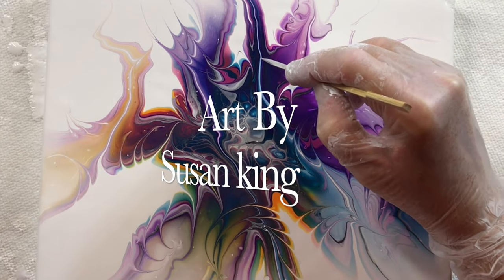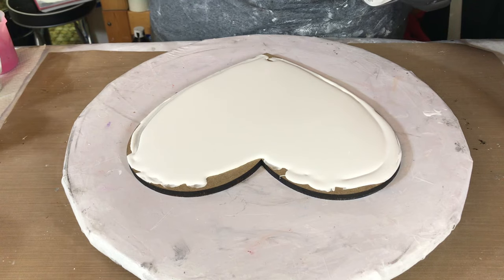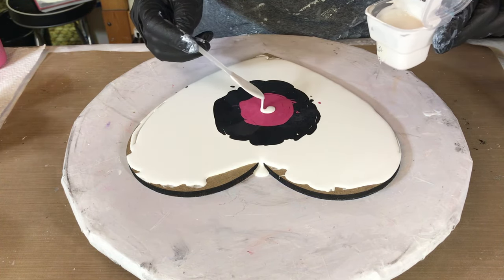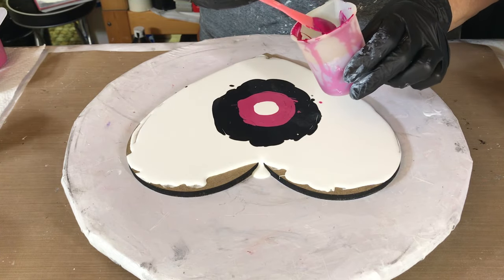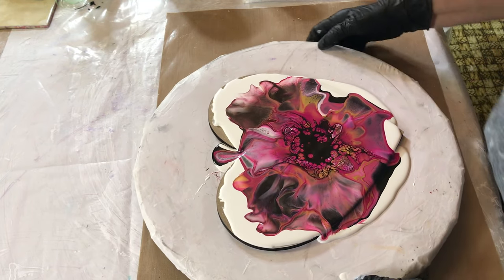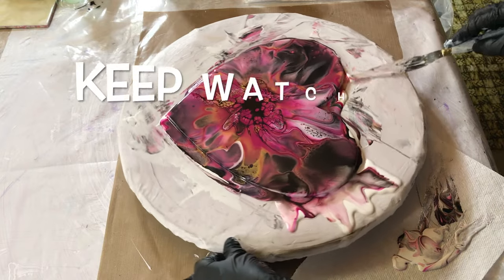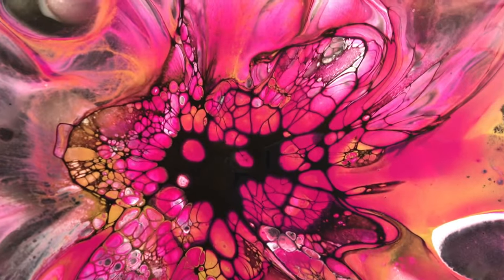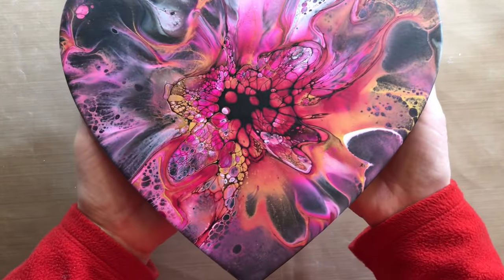(362) Acrylic Heart Bloom Pour ~ Sheleeartstyle ~ Acrylic Fluid Painting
Acrylic Heart Bloom Pour ~ Easy way to get a black base pillow following Shelee's way.

Link to How I mix my paints Video for Blooms, Swipes

Recipe
Pillow - Beauti-Tone Signature Series Velvet White
Pouring Medium - 3 parts Glidden Premium Satin Accent Base
                                 1 part JoSonja Gloss Varnish
I add the tube paint to a cup and then add the pouring medium till I get the consistency I need. (all tube paints are not the same thickness)
Cell Activator - 2 parts Black Oxide tube paint
                           1 part Black Daler Rowney Gesso
                           3 parts Zinsser Latex Extender

Take Care
Susan King